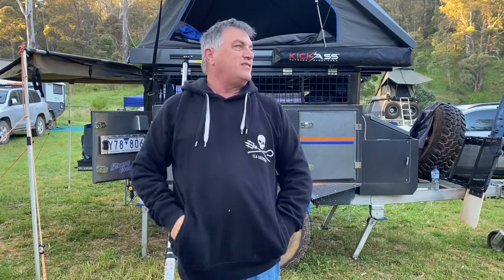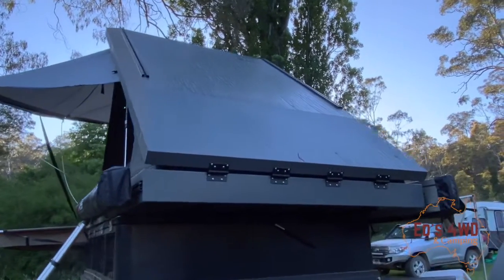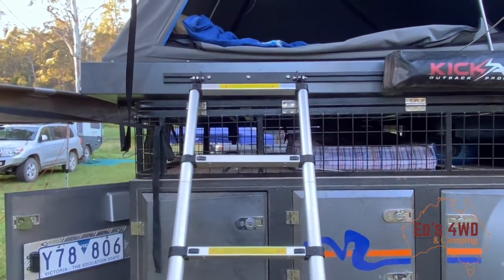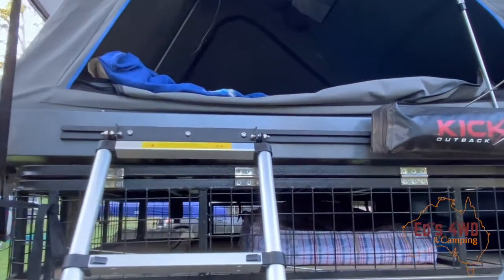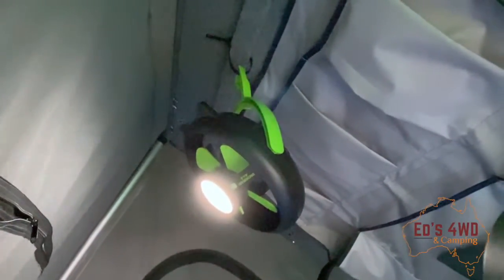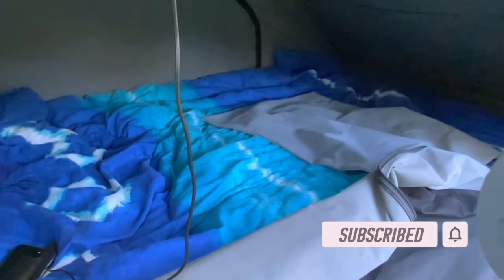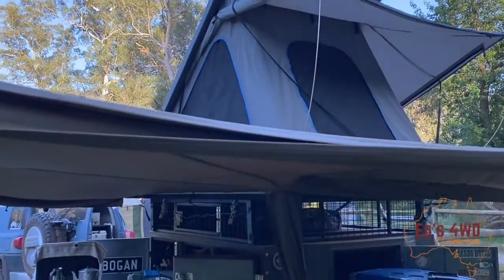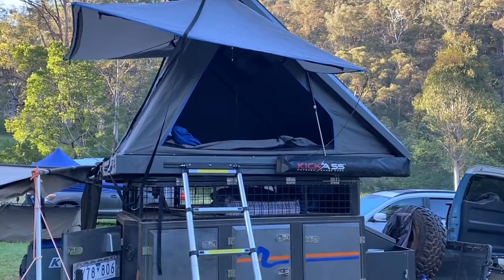Adventure Kings Grand Tourer MK1 Review One Year On / An Updated Review of the Kings Grand Tourer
This video is an update on One that done previously on the Adventure Kings Grand Tourer Rooftop Tent MK1.  After living with my Kings Grand Tourer for just one year now it was time for an update of the improvements and fixes that I have made to make it more usable.  One of the first things that I did was seal the pop rivets in the roof.  The second thing was I ordered from Kings the roof support which they supplied at no charge.  Then added some lights, they are no hard-wired but run by a small power pack.  Be aware that the mattress is really hard to get a mattress topper one of the eggshell types.  This fixed the mattress.

The new MK2 Adventure Kings Grand Tourer has been improved considerably to the MK1.  So half of these fixes you will not need to do.  But I strongly recommend a mattress topper.

Hope this video has been some help and is An Updated Review of the Adventure Kings Grand Tourer.